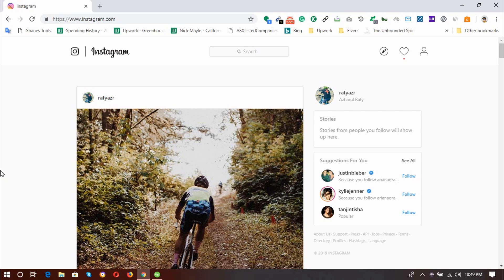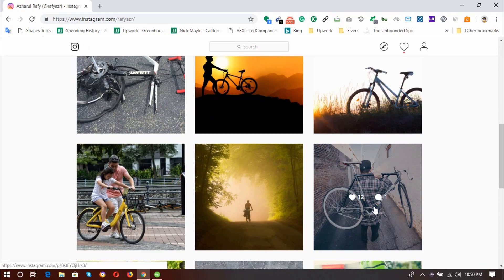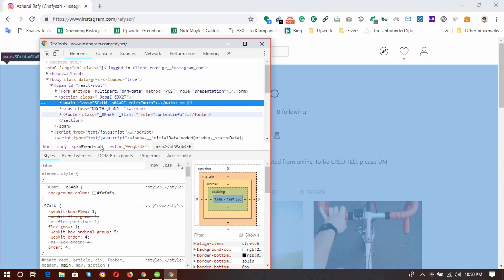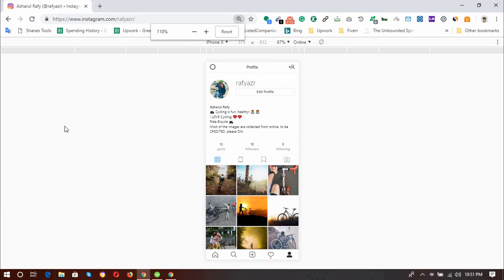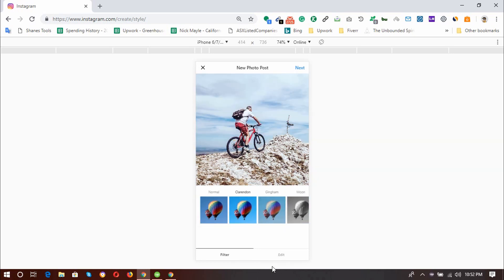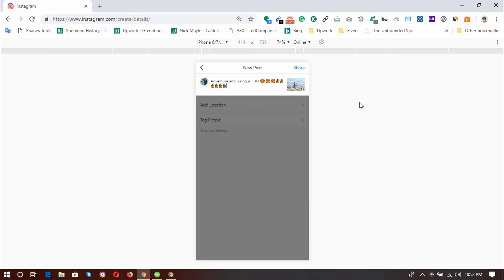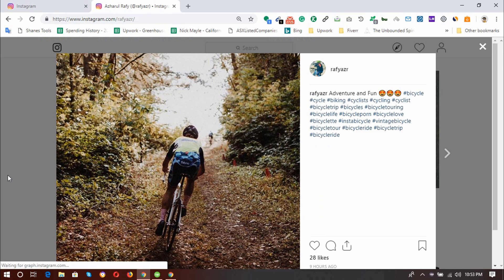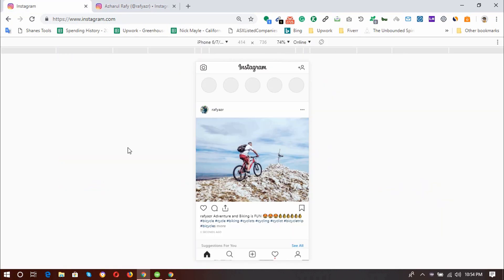How to Post or Upload Photos on Instagram from a PC, Desktop Computer or Laptop without any Software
In this tutorial video, I showed- how you will be able to upload or add photos on your Instagram account by using your computer and without using any thirdparty software or extensions.

If you want to learn how to send direct messages on Instagram from computer, please check out the video: